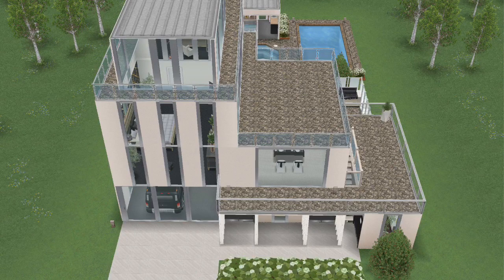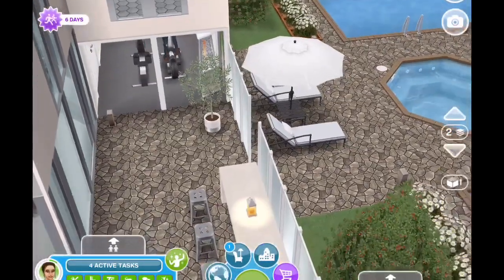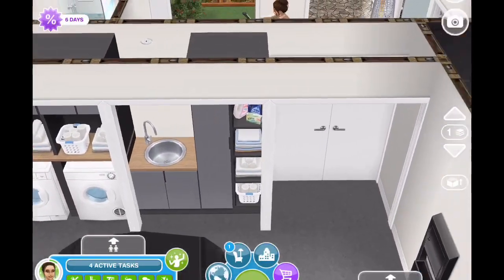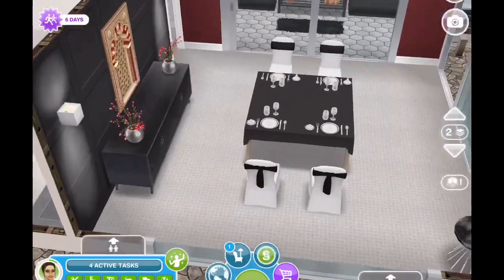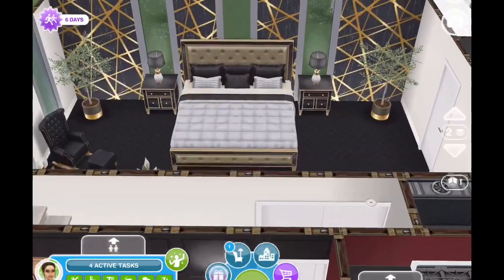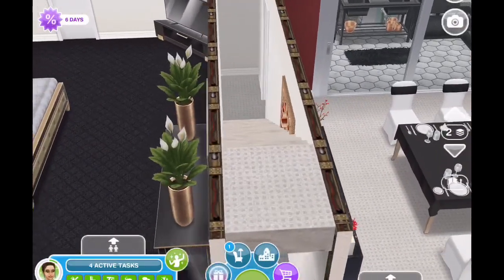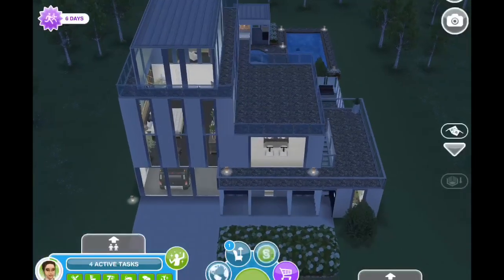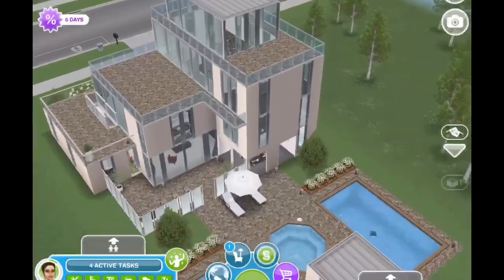Sims Freeplay ~ Unique Modern House Tour ❤️🏠😊